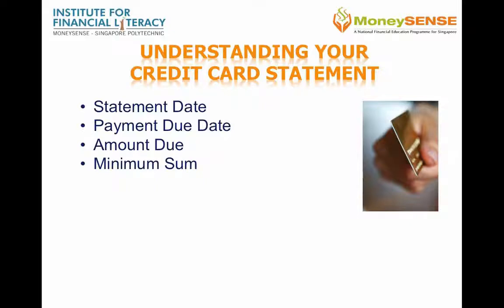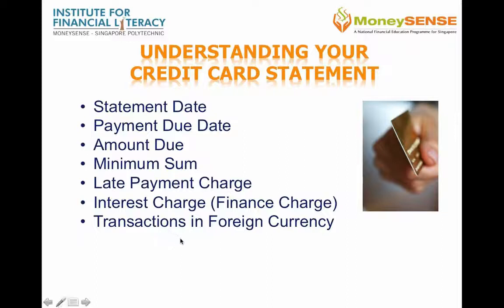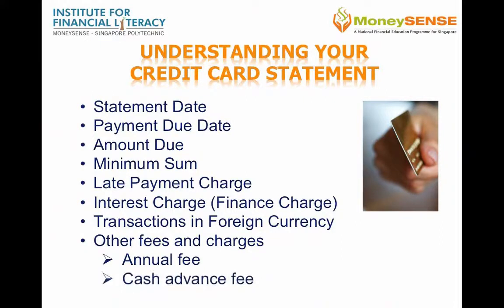Understanding Your Credit Card Statement